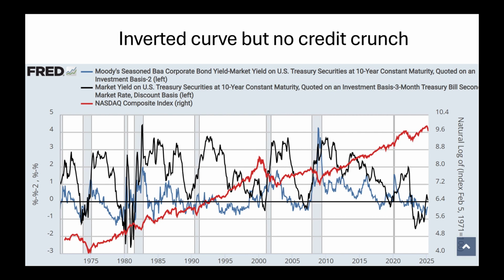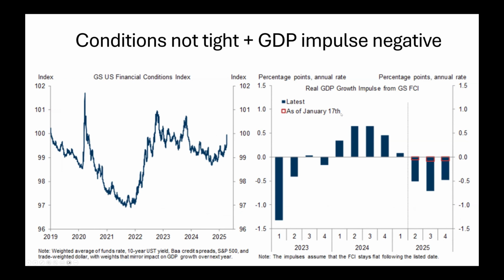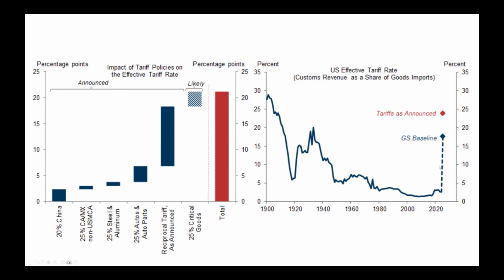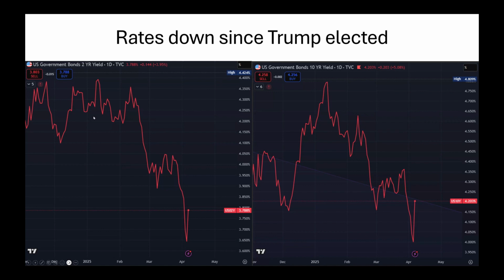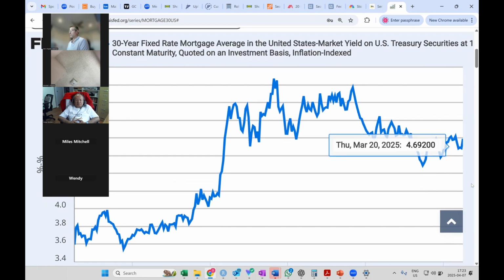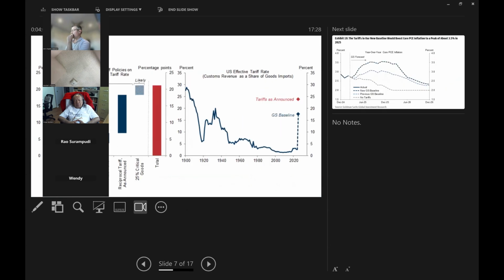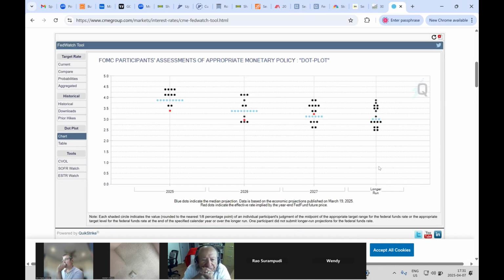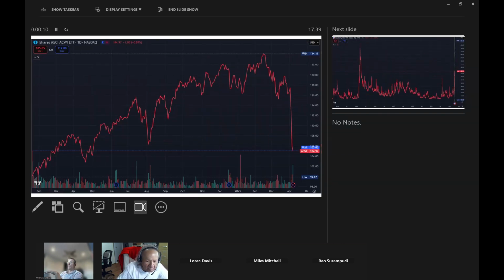AAII Market update 2025 04 07 Made with Clipchamp